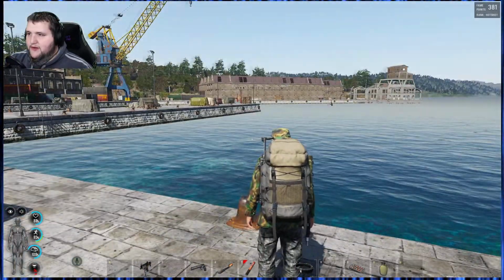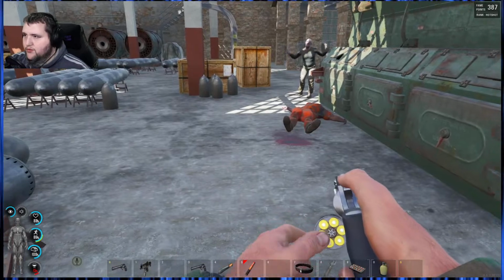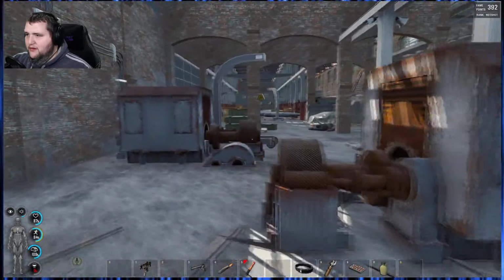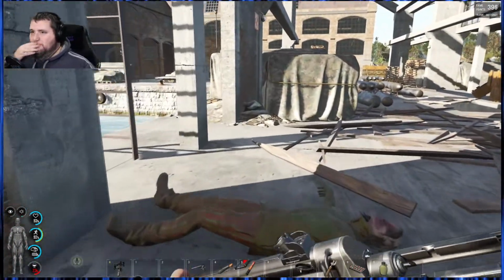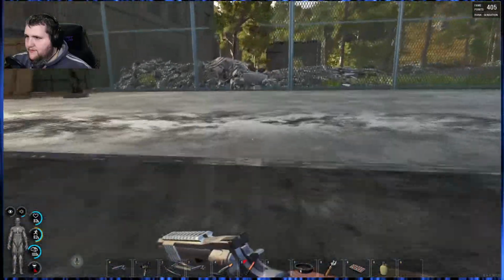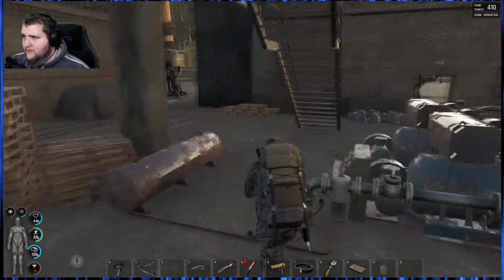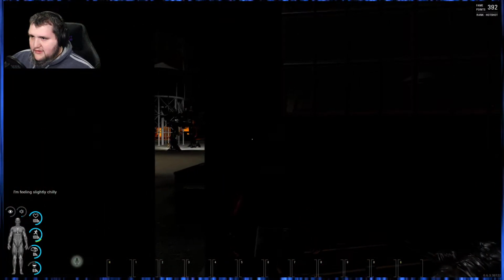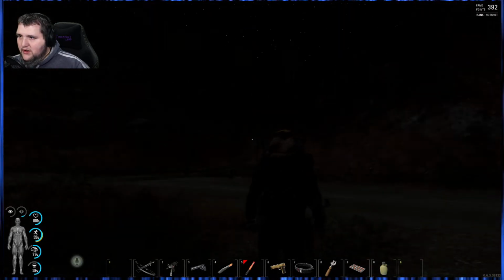SCUM Game - Torpedo Factory Continued | SCUM Gameplay | Patch 0.6.3 | S3 E9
SCUM Game we continue where we left of inside the Torpedo factory in a small trailer on the docks. There we start out and find how important water is and how dangerous it is to drink it all. In the end we find our way out of the crazy place.

SUPPORT/MERCHANDISE

PC Gaming System Specifications:
Case: Corsair ICUE 5000X
Motherboard: ASUS ROG Hero Maximus XIII
CPU: Intel(R) Core(TM) i9 11900K 3.5GHZ
Cooling: Corsair H115I Elite 280
Memory: 64GB Corsair Dominator Platinum RGB 3200mhz
GPU: EVGA XC Ultra NVIDIA GeForce RTX 2080 Ti
M2 Drives: Samsung Evo 970M2 1TB & Samsung Evo 970M2 2TB